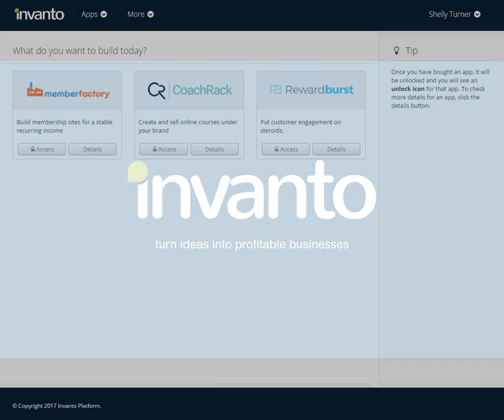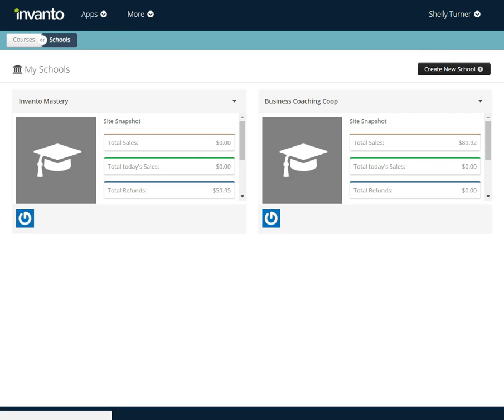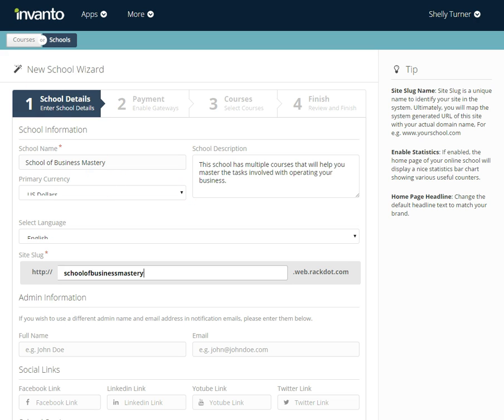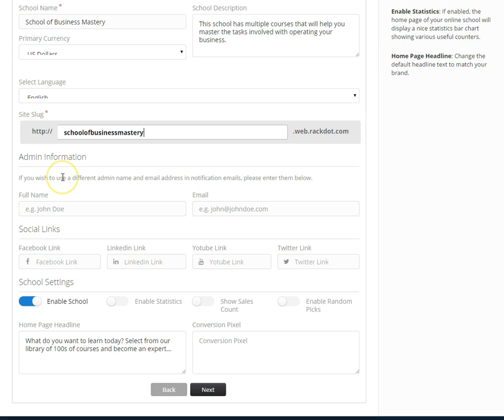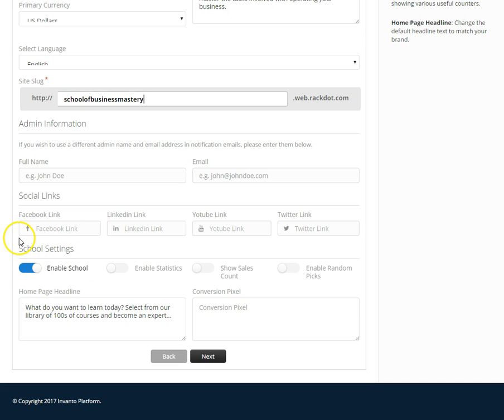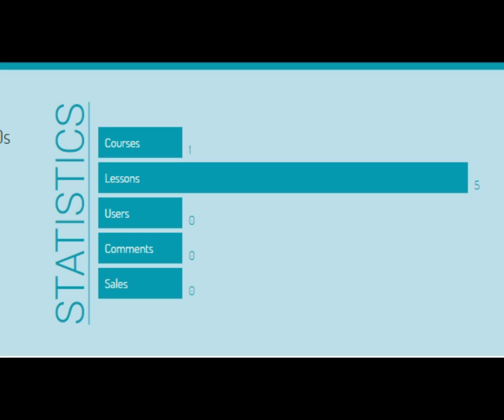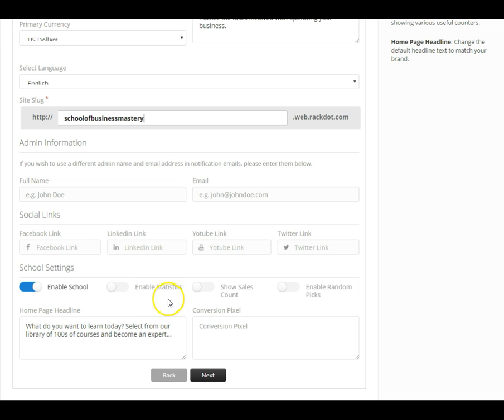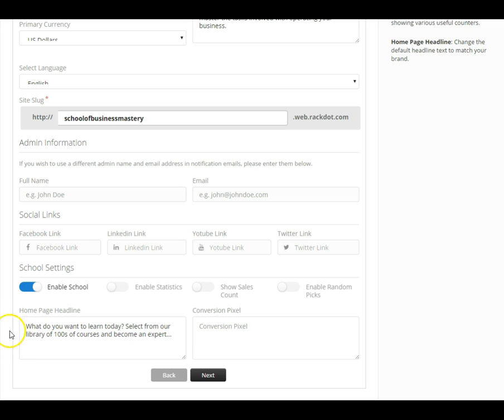244 CoachRack New School Wizard Step 1 School Details